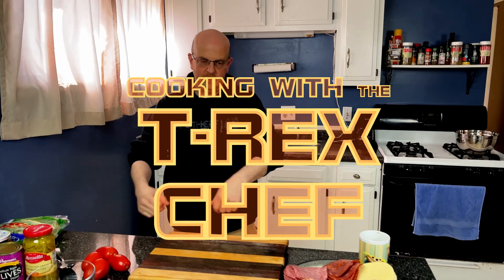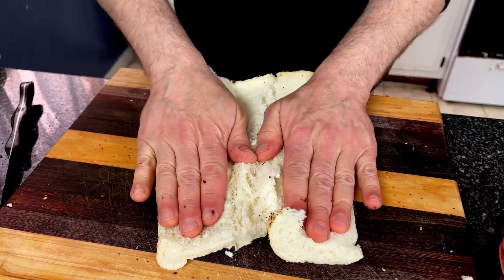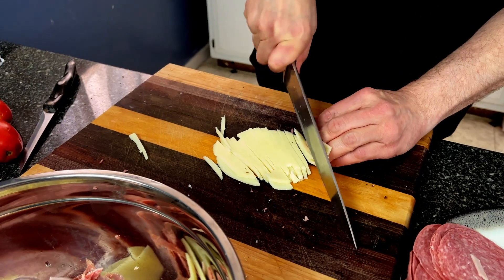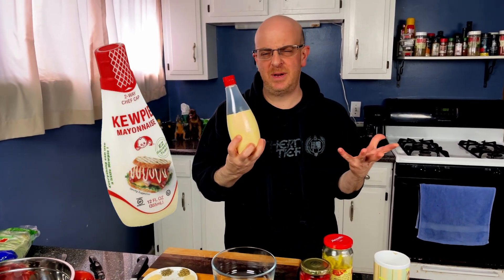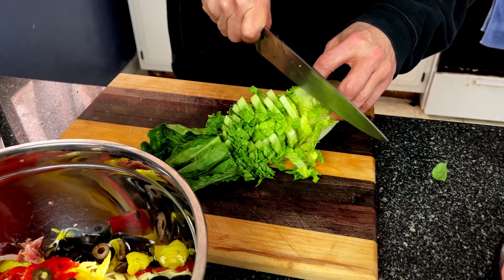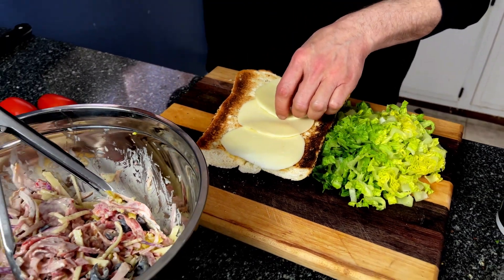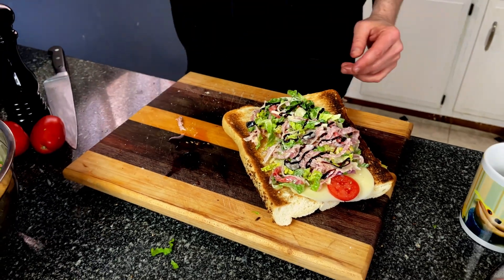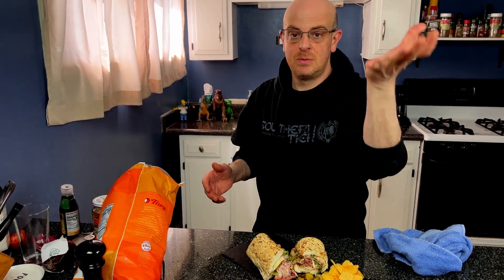The T-Rex CHOPPED Italian Sub Sandwich!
What's a chopped sandwich, you ask? It's all the rage! Check out this video to see what it is, and how it's done. The T-Rex Chef takes a trendy new style of sandwich making, and puts his own spin on it.

Here's what you'll need:
- Sub Roll
- Meats (Chef used Salami, Ham, Capicola)
- Provolone Cheese
- Tomatoes
- Lettuce
- Pepperoncinis
- Black Olives
- Roasted Red Peppers
- Red Onion
- Mayo
- Salad Dressing
- Garlic Powder, Onion Powder. Oregano, Basil, S&P
- Olive Oil
- White Balsamic Vinegar
- Balsamic Vinegar Glaze

Plate it with some Cheddar Potato Chips, and Hot & Sweet Cucumber Chips!